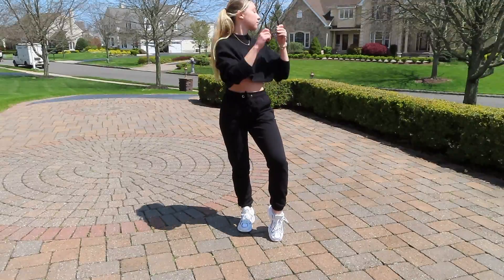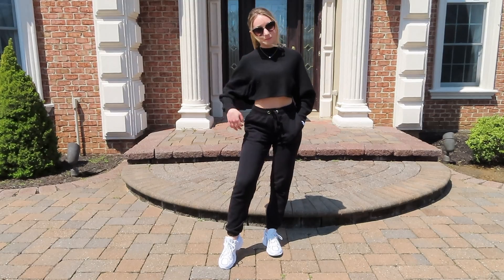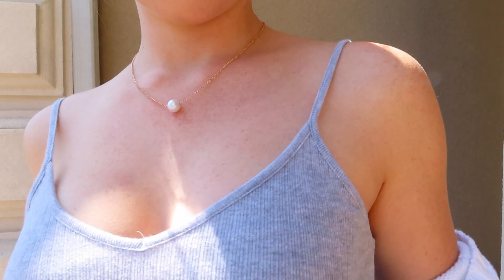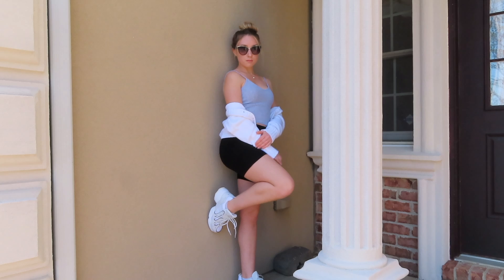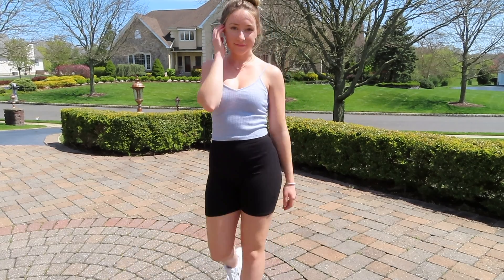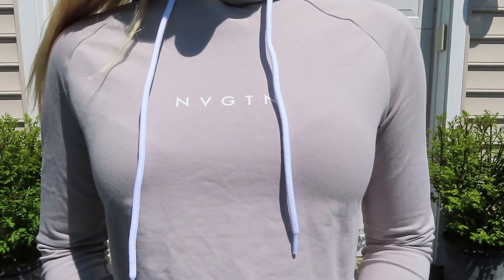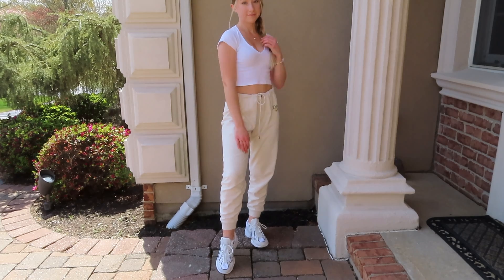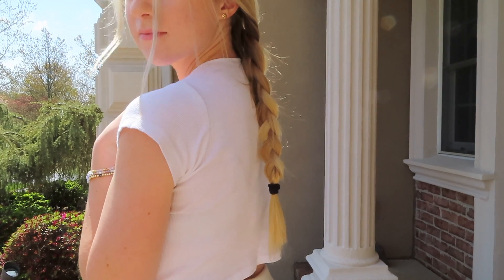Spring 2020 Comfy & Cute Outfits || Quarantine Outfit Ideas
Hey Everyone! If you're new here, my name's Jess and I make fashion, beauty and lifestyle videos.

Today I thought I'd share some super casual and cozy spring outfits I've been wearing lately!🌼I hope everyone has been staying safe and healthy during this time!

Below are the details for each outfit! I tried to link as much as possible!

I will also list the size I bought each item in. For reference, I am 5'4".

Black Sweater (size S): From the "Wilfred Free" collection from Aritzia. I bought this on poshmark and it is an older style, but I will link here a very similar looking one from their website.

They are now listing at $93.50 (as of 4/28). This is the link I purchased these from which actually came in Men's sizing. I usually wear a women's 8 and the men's 7 fits perfect.

It is confusing because on ASOS' website, they have another link with the same shoe which costs a few dollars more. I believe this is where you can buy the shoe in a women's size. They do not specify which link is mens or women's sizing which is confusing, but the link I put on here is what I bought them from and that was men's sizing.
Feel free to find these sneakers on another website as well.

OUTFIT #2
Everything is the same as outfit #1, except the top.
Baby blue shirt (one size): from the brand JGALT sold at Pacsun and Brandy Melville. This is the "Hailie" style.

OUTFIT #3
Leggings (size XS): This are currently sold out, but they do have other styles available on their website, and will hopefully be restocking soon.

Hoodie (size S): These are currently sold out, but hopefully they will be restocking soon!

The brand NVGTN tends to do new product launches very few months and usually restocks old styles and introduces many new ones! This is one of my fav athletic-wear brands.

Follow NVGTN's instagram to see when their next product launch will be

OUTFIT #4
Biker Shorts: Brandy Melville (had to link the australia website since the US website was down at the moment due to high traffic)
Tank Top: JGalt sold at Pacsun and Brandy Melville

OUTFIT #5
Yellow Sweatpants ($56 - size S):

White short-sleeve shirt: Brandy Melville

Cropped White Cardigan (sold out, but I will link Hazel Boutique's Website down below if you want to check it out):